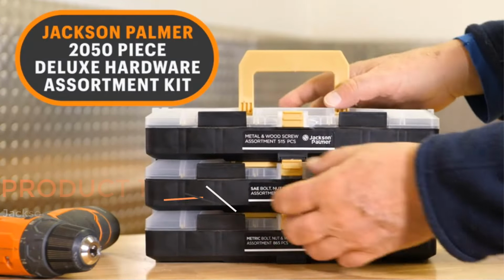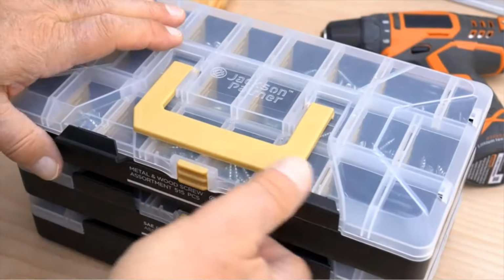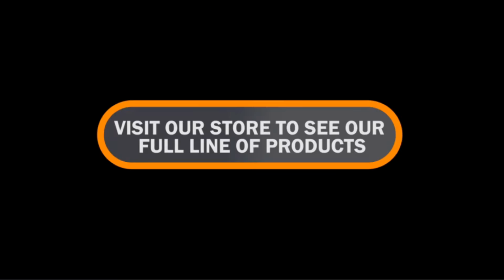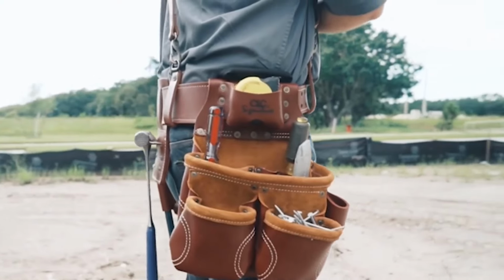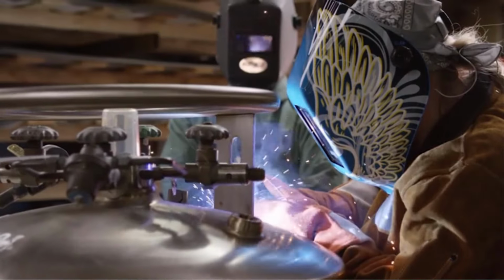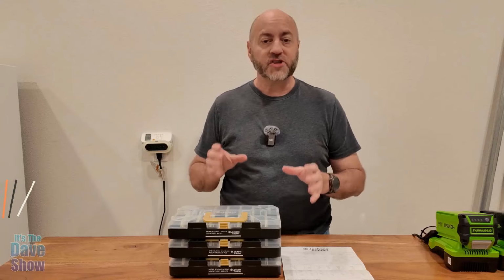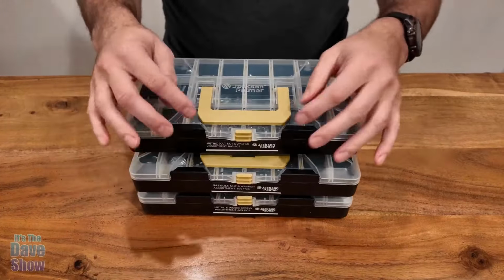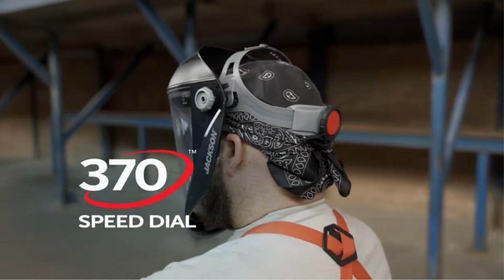BEST JACKSON PALMER TOOLs TO BUY FROM AMAZON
PRODUCTS LINK
PRODUCT 1